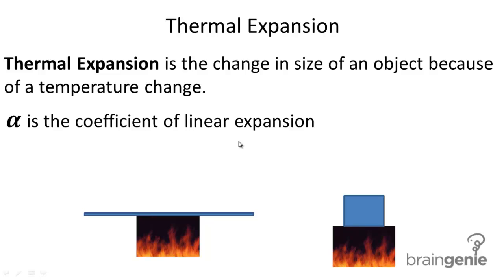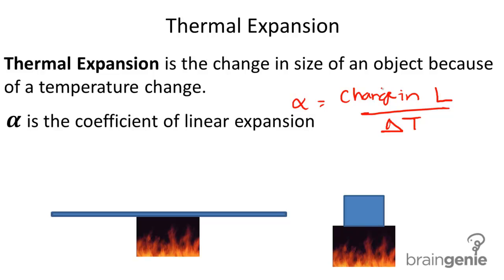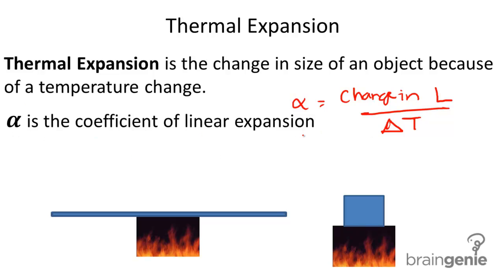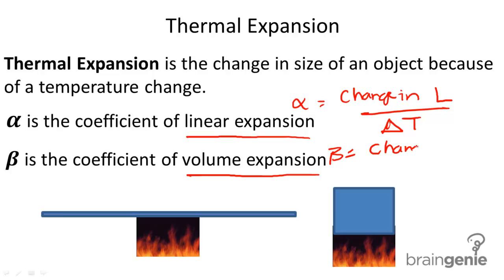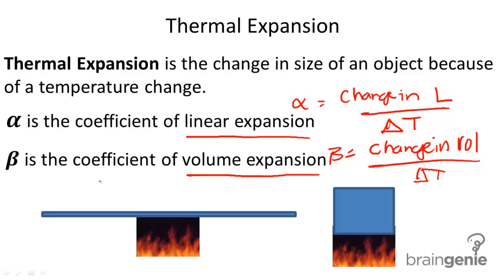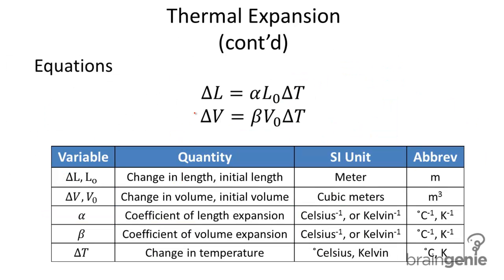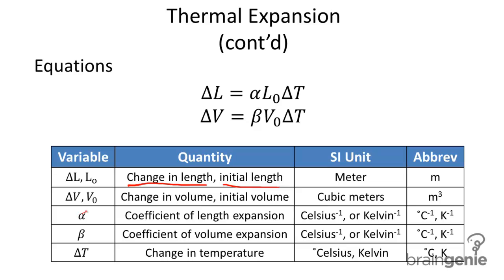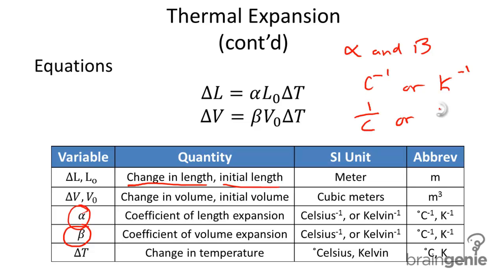Physics 5.1.5 Thermal Expansion.